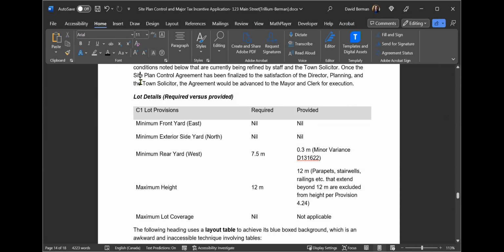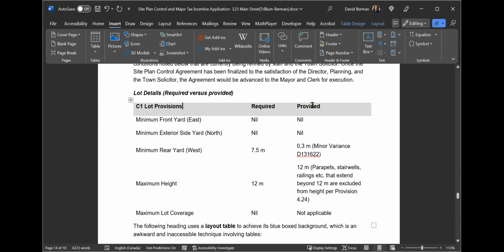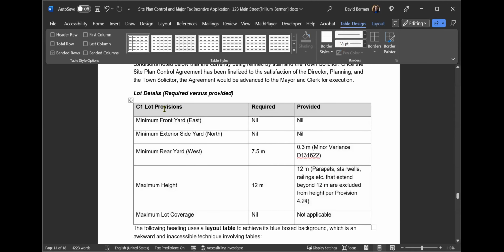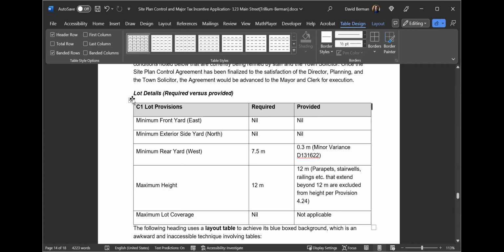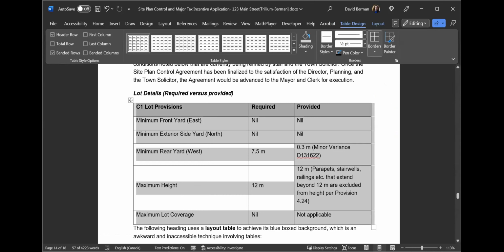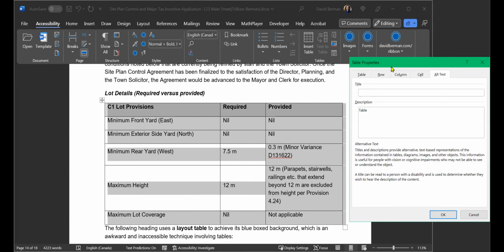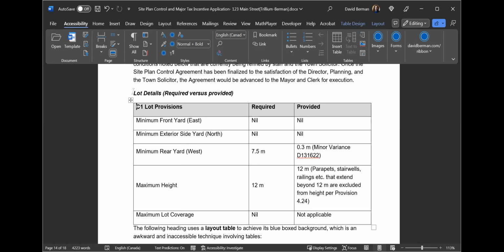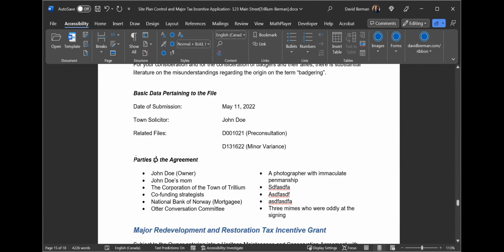Accessible document techniques: Accessible data tables in Microsoft Word and PowerPoint